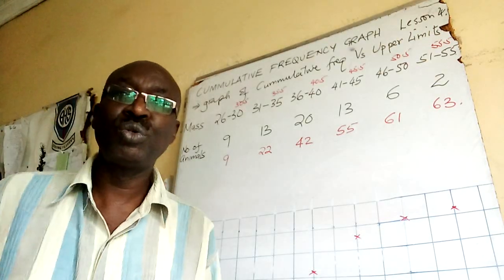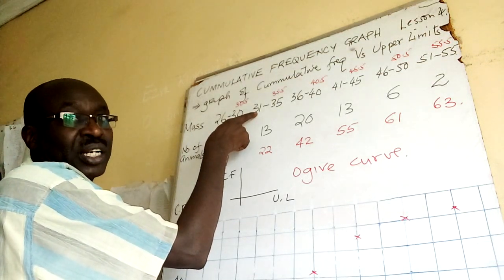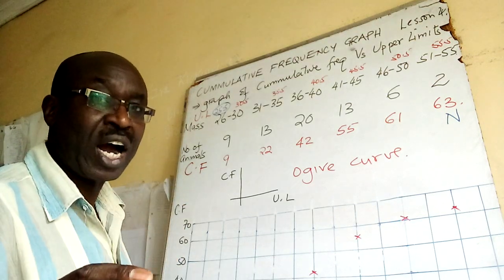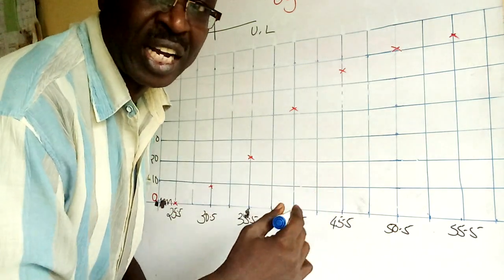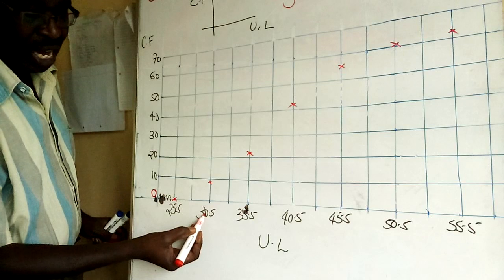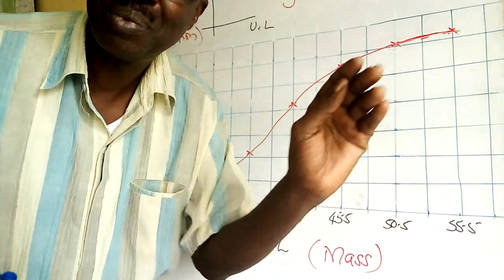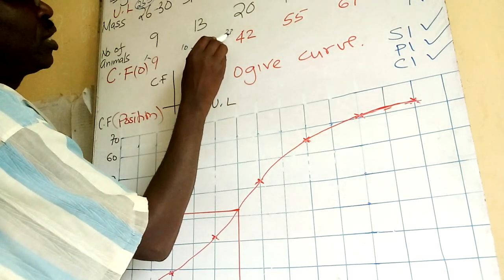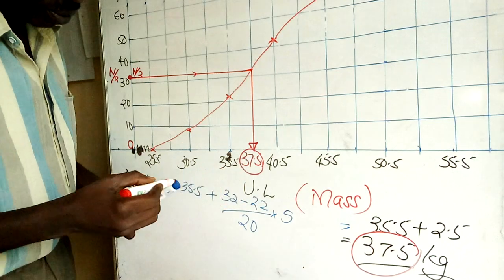MEDIAN FROM OGIVE CURVE#Mathematics#Part 4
Middle position is N/2 or (N+1)/2, Identify from C.F draw to meet the graph, then down to x axis